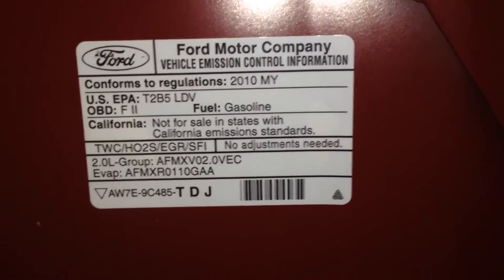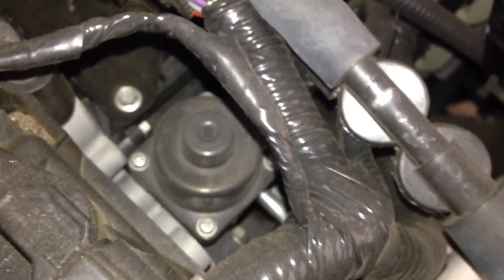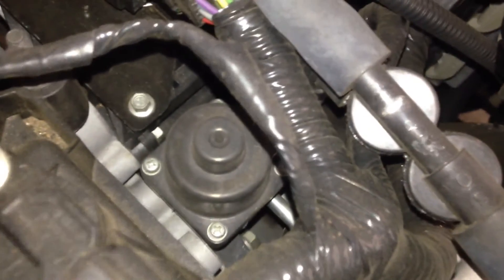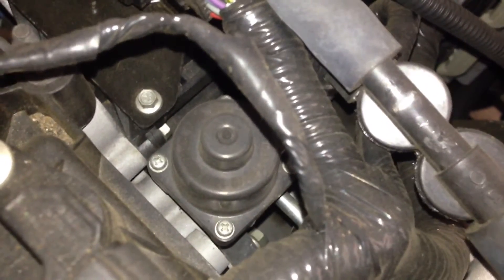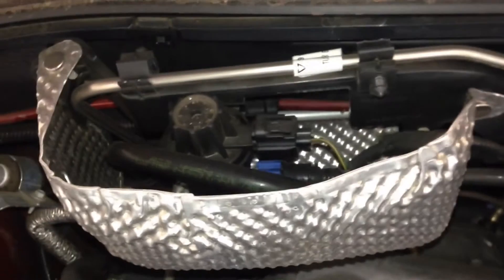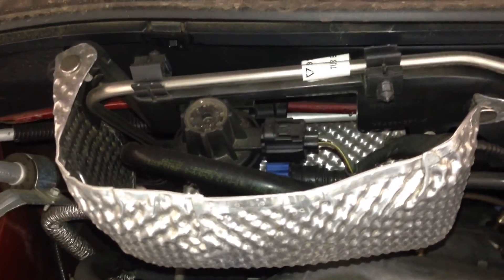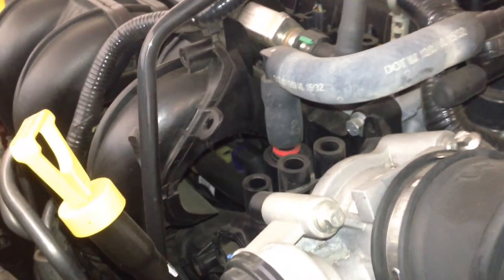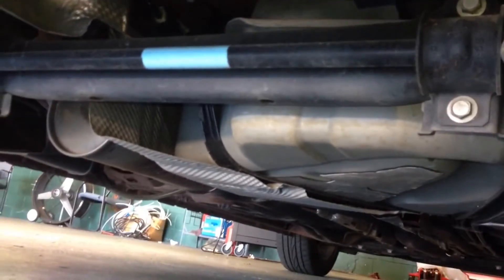Ford Focus emissions locations. EVAP, EGR, Purge, PCV.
Scott Brown shows you the emissions locations on this 2010 Ford Focus.